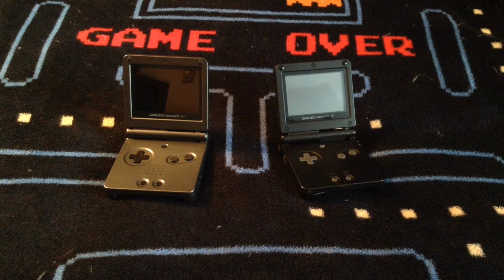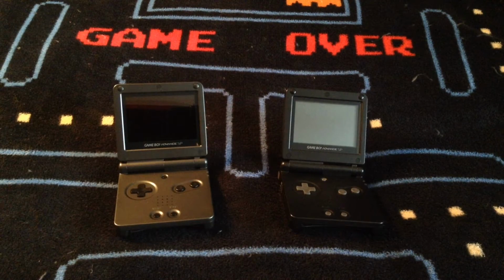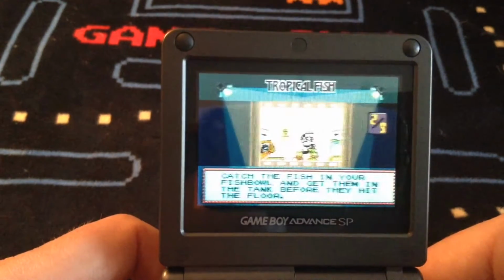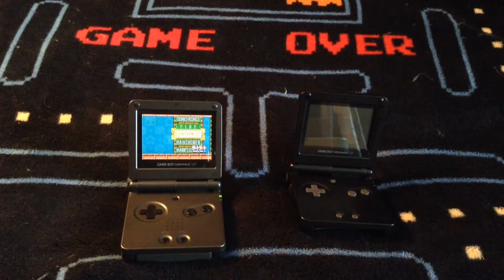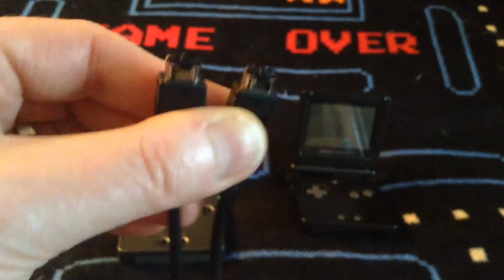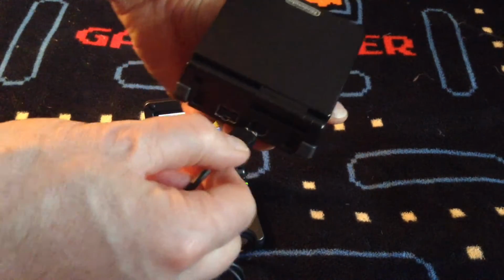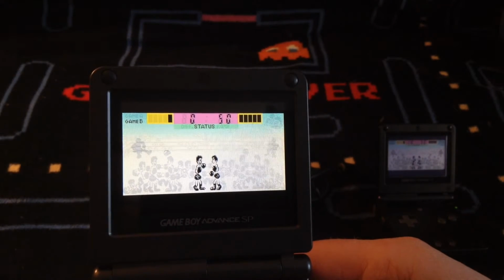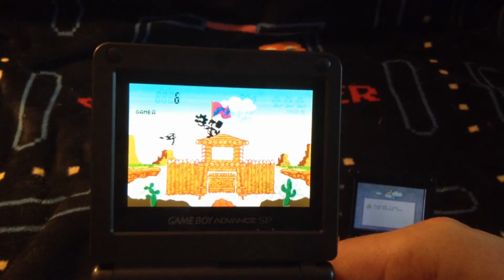unlocking Game & Watch stars on GBA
The Game & Watch Gallery for GameBoy is an excellent collection with more titles unlocked as you reach certain star ratings. I've got as far as I can but if I hook up two GBAs together maybe I can unlock some more stars?
If you want to see more gameplay of the actual title I highly recommend the video just put up by lawnboyspost1975

Also a huge thank you to TRex Spacestation for the shoutout. Check out his channel for other great retro goodness, music and fantastic vlogs.